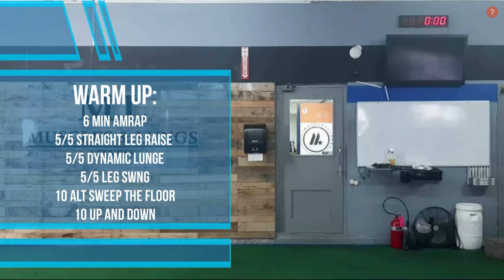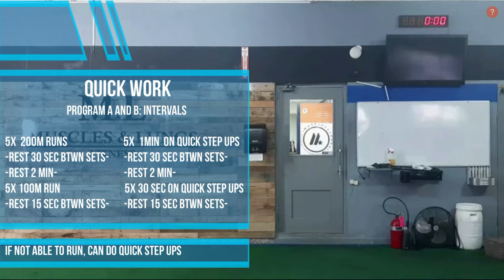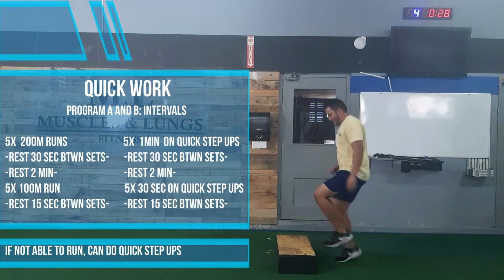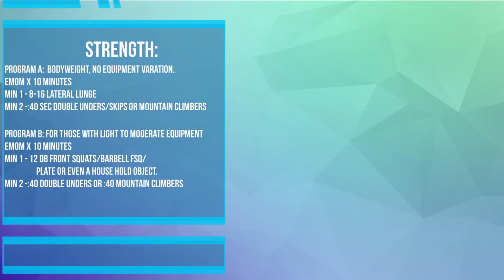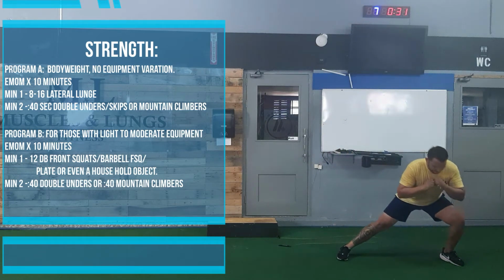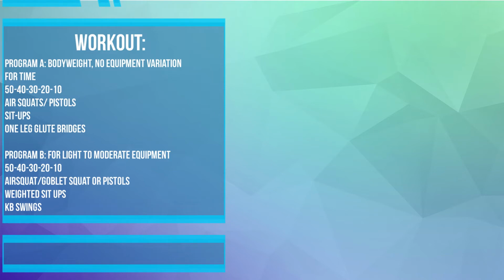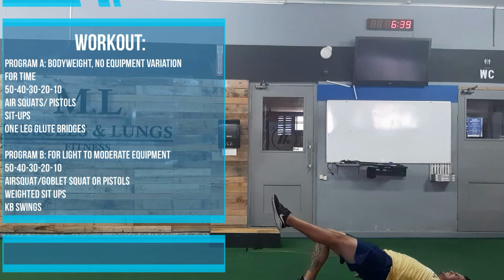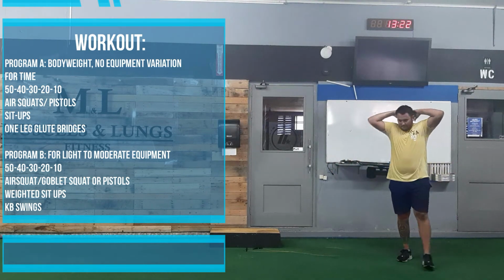ML Anywhere \ Thursday April 02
Program A: Bodyweight, no equipment variation

WARM UP: 6 min amrap
5/5 straight leg raises each leg
5/5 dynamic lunge stretches each leg
5/5 leg swings
10 alt sweep the floor
10 up and down

QUICK WORK:
Quick step ups
5x  1min  on
-rest 30 sec btwn sets-
-rest 2 Min-
5x 30 sec on
-Rest 15 sec btwn sets-

STRENGTH: EMOM x 10 MINUTES
MIN 1 - 8-16 Lateral Lunge
MIN 2 -:40 sec Double Unders/Skips or Mountain Climbers

WORKOUT: FOR TIME
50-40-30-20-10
Air Squats/ Pistols
Sit-ups
One Leg Glute Bridges

*For the one leg Glute Bridges you do have of the reps on one leg and the other half on the other., Or just have both legs on the floor and do regular glute bridges. For beginner athletes we will recommend doing 1/2 of the rep schemes.

Program B: For light to moderate equipment.

5/5 straight leg raises each leg
5/5 dynamic lunge stretches each leg
5/5 leg swings
10 alt sweep the floor
10 up and down

QUICKWORK:
5x  200m Runs
-rest 2 Min-
5x 100m Run

MIN 1 - 12 DB Front Squats/Barbell FSQ/Plate or even a house hold object.
MIN 2 -:40 Double Unders or :40 Mountain Climbers

WORKOUT: FOR TIME
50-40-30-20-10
Airsquat/Goblet Squat or Pistols
Weighted Sit Ups
KB Swings

*For KB Swing if you have something heavy we will recommend Russian KB Swing, if something a little moderate American KB Swing